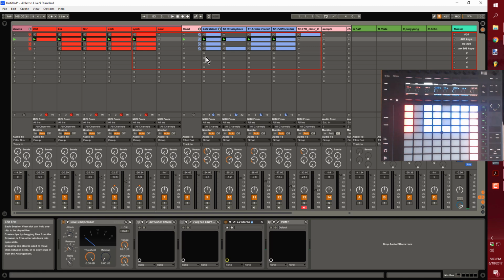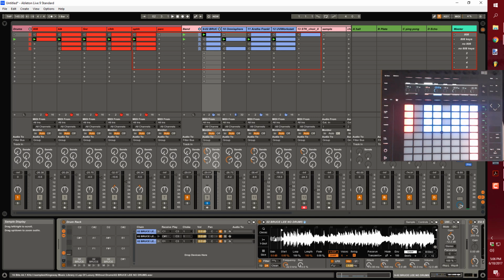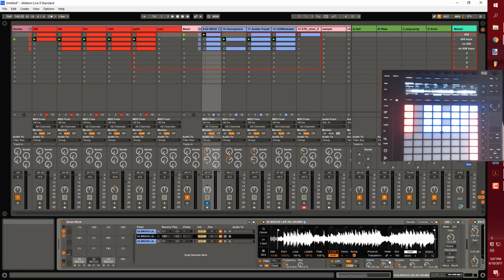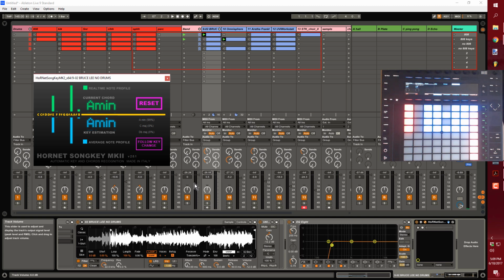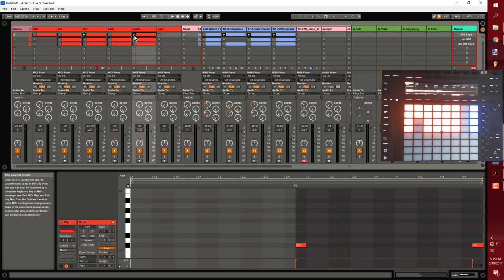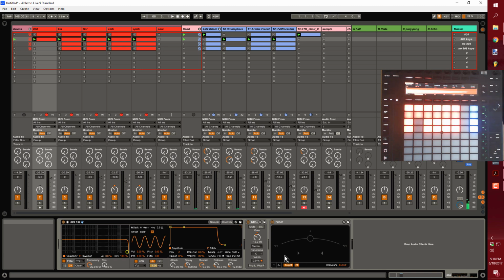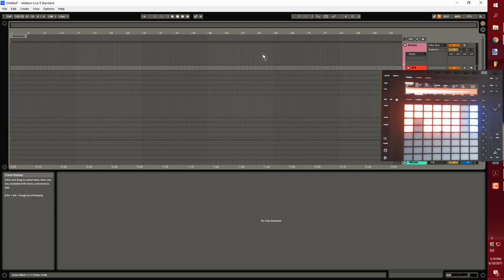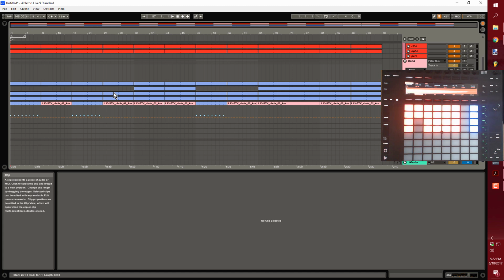How to Make a Drake Type Trap Beat In Ableton Live 9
In this edition we take a look at How to Make a Drake Type Trap Beat In Ableton Live 9

how to make beats in ableton
how to make beats in ableton live
how to make beats in live
how to make drake type beats
how to make trap beats
how to make drake type beats in live
how to make drake type beats in ableton
how to make trap beats in live
how to make trap beats in ableton